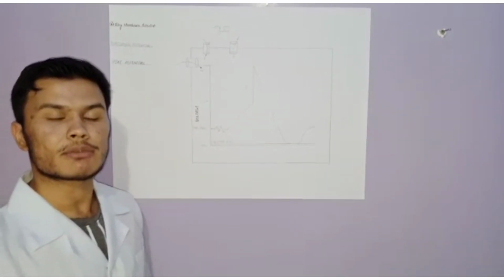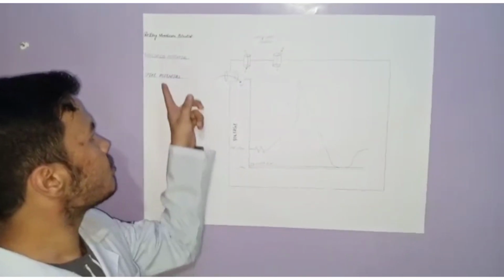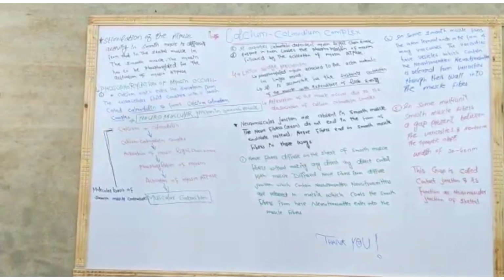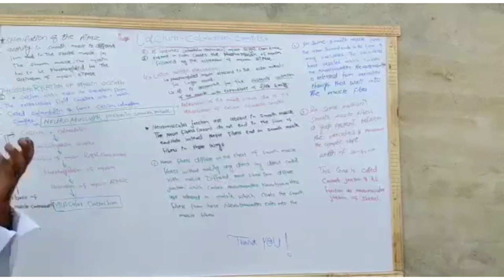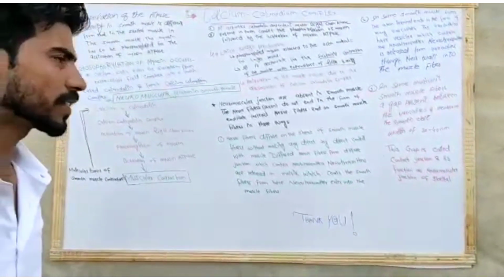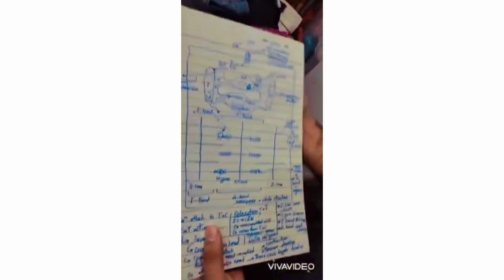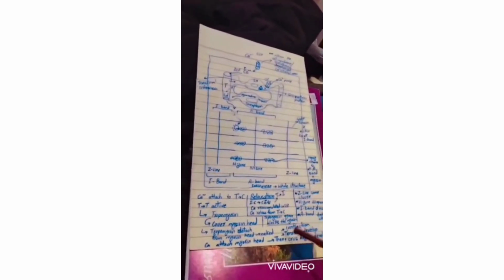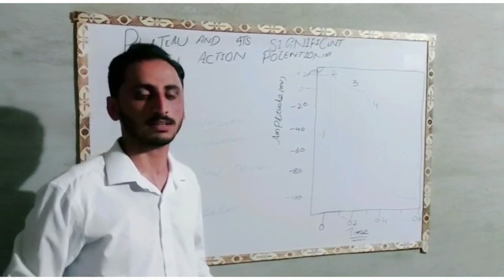OshIMU Medicos | Action Potential | 2nd Group | 2nd Presentation | Dr. M Faisal